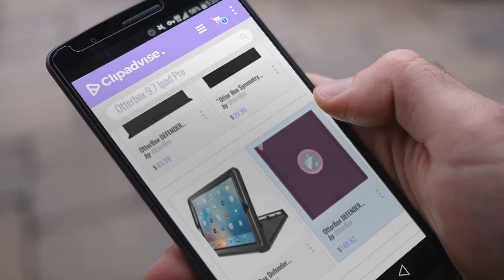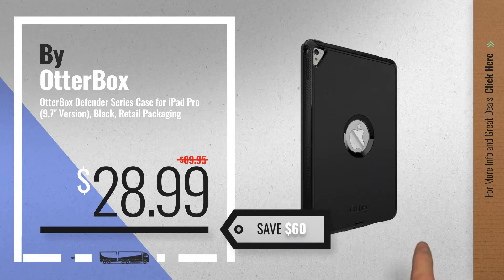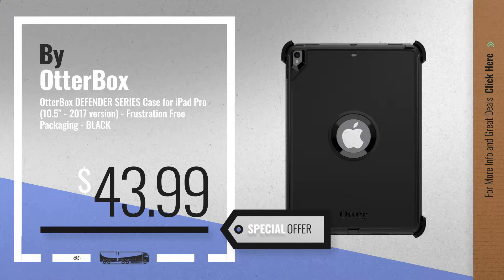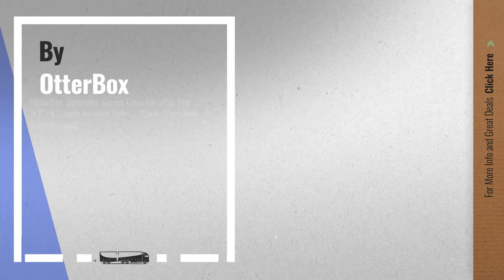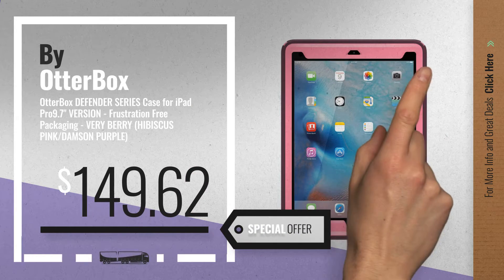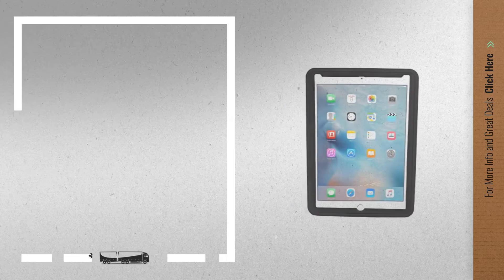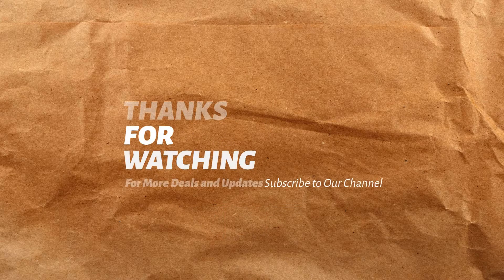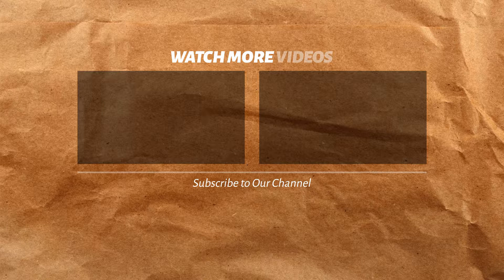Top 5 Otterbox 9.7 Ipad Pro [2018 Best Sellers]: OtterBox Defender Series Case for iPad Pro (9.7"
New! 2019 Black Friday / Cyber Monday Cases Deals and Updates.

Black Friday / Cyber Monday OtterBox Defender Series Case for iPad Pro (9.7" Version), Black, Retail Packaging by OtterBox

Black Friday / Cyber Monday OtterBox Defender Series Case for iPad Pro (9.7" Version), Black, Frustration Free by OtterBox

Black Friday / Cyber Monday OtterBox DEFENDER SERIES Case for iPad Pro (10.5" - 2017 version) - Frustration Free by OtterBox

Black Friday / Cyber Monday “Otter Box Symmetry Series Hybrid Case for iPad Pro 9.7" (Starry Night)”.  (77-53945) by OtterBox

Black Friday / Cyber Monday OtterBox Defender Series Case for iPad Pro 9.7" (9.7-inch Version Only) - Black (Certified by OtterBox

Black Friday / Cyber Monday OtterBox DEFENDER SERIES Case for iPad Pro9.7" VERSION - Frustration Free Packaging - VERY by OtterBox

Black Friday / Cyber Monday OtterBox UNIVERSE SERIES Module/Swappable Case for iPad Pro 9.7" & iPad Air 2 (2nd Gen) - by OtterBox